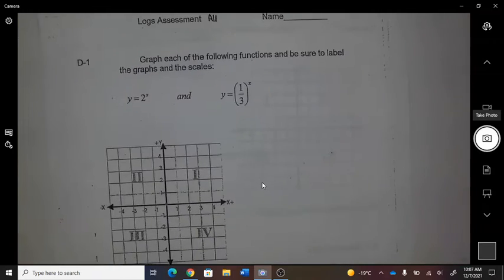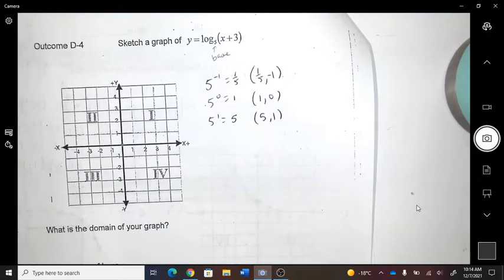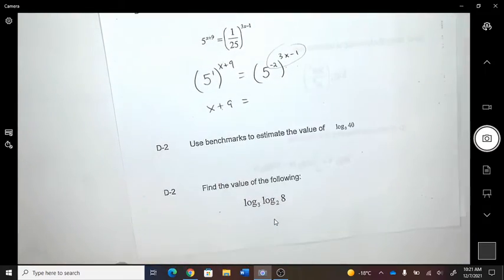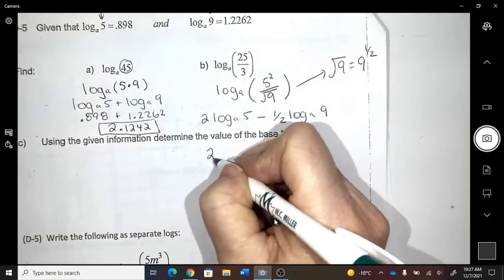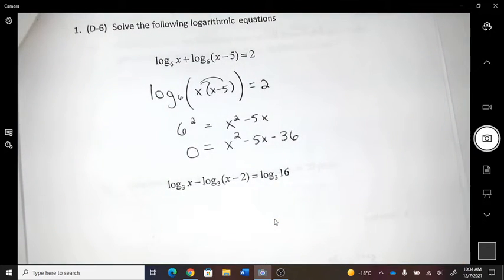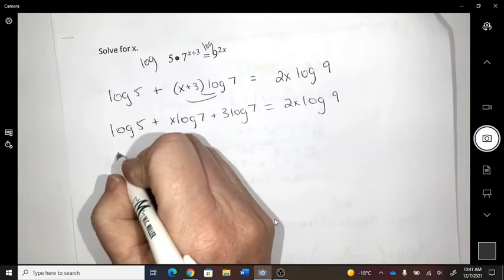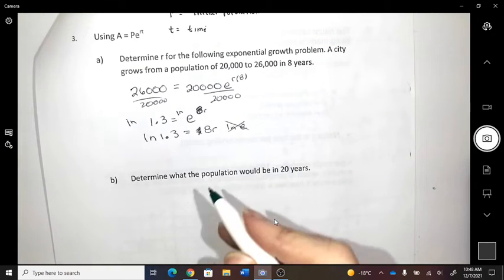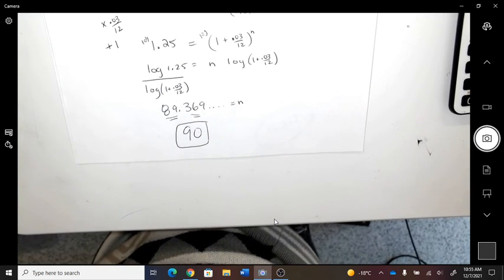logs and exponent recap